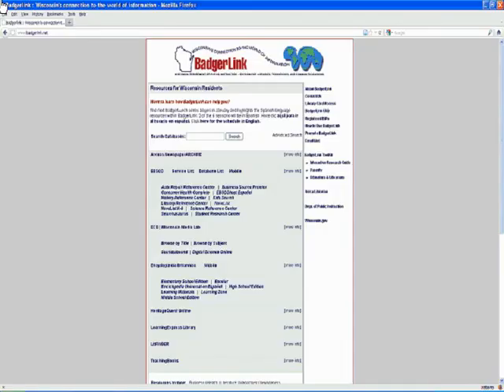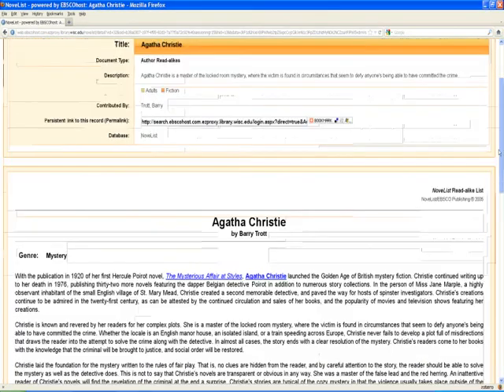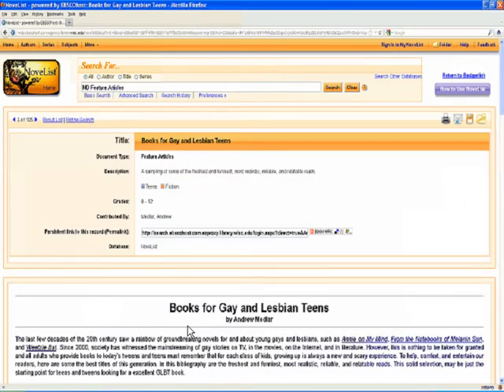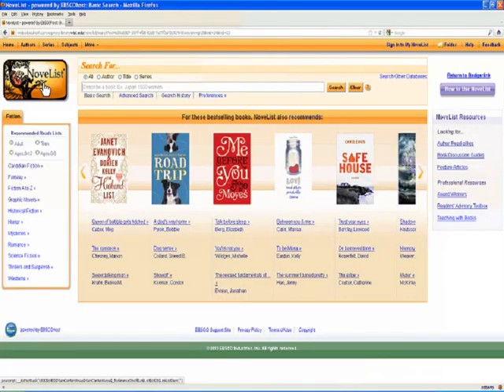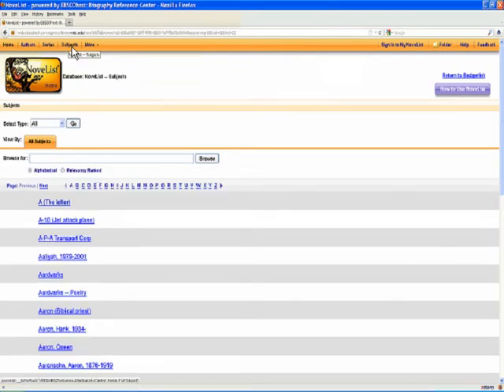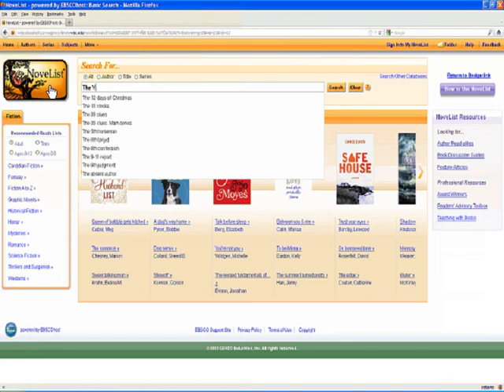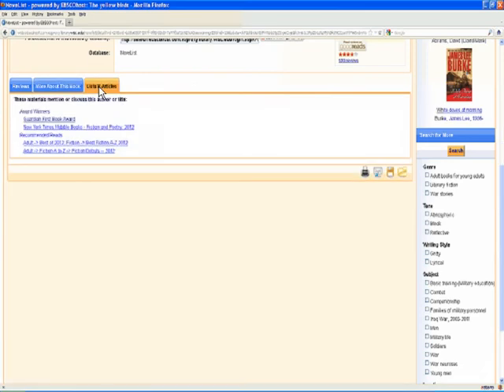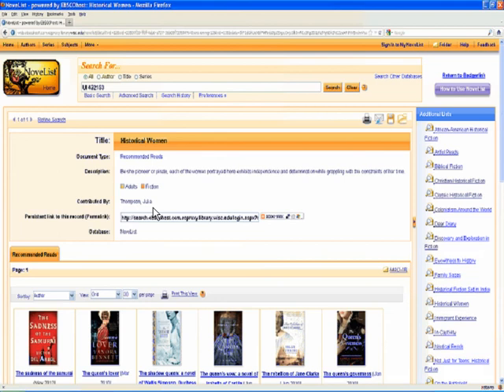FINAL LIS 642 NoveList Workshop